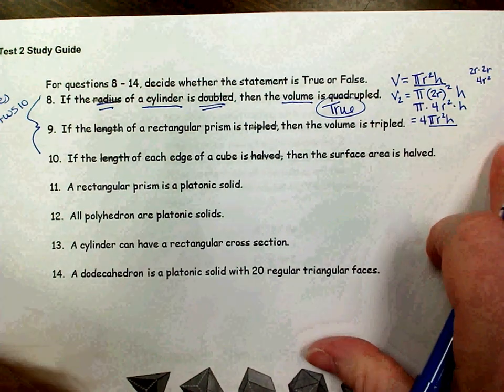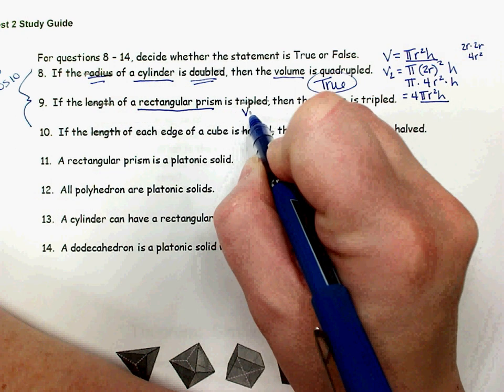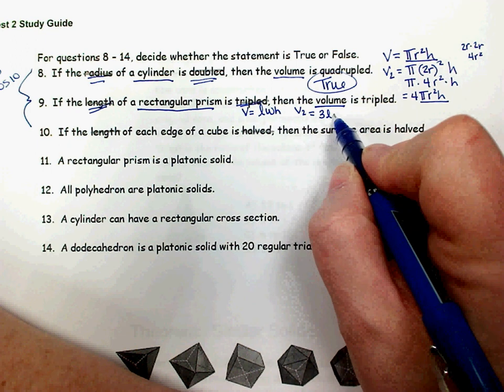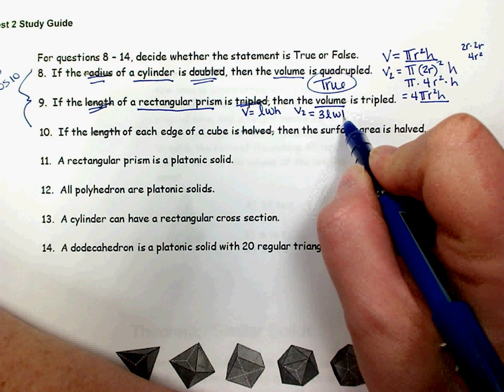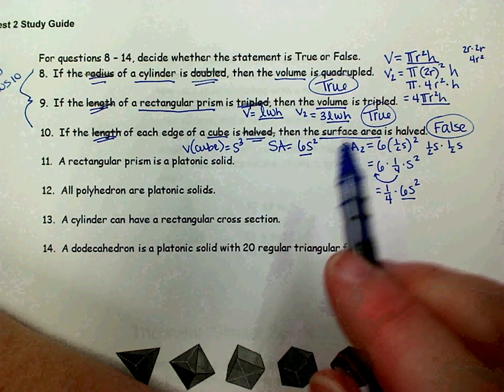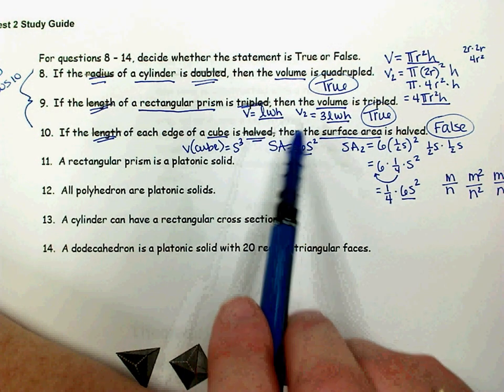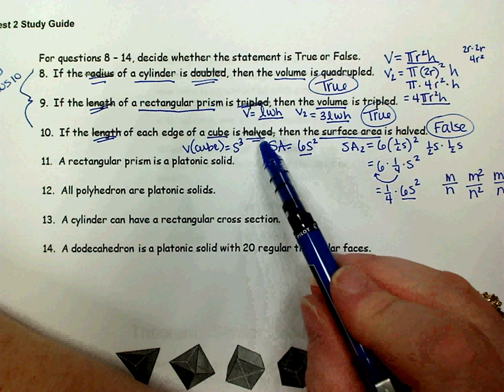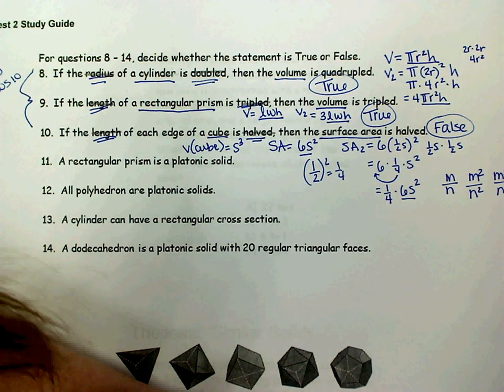U4T2 SG#8 10